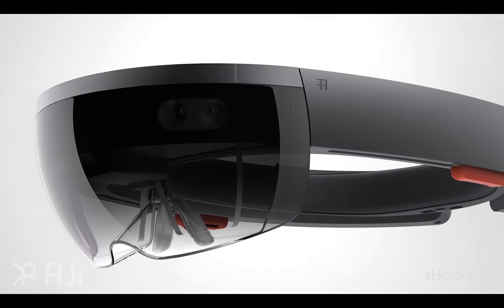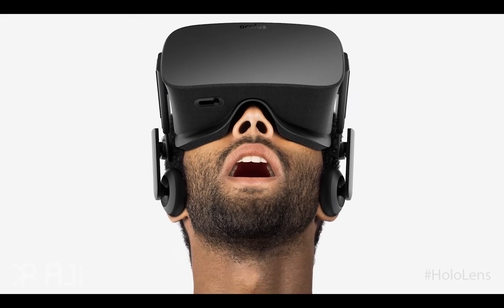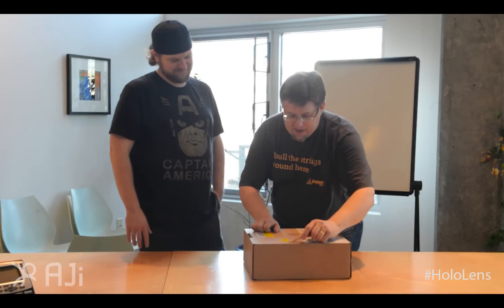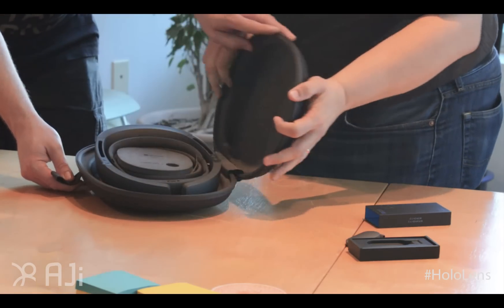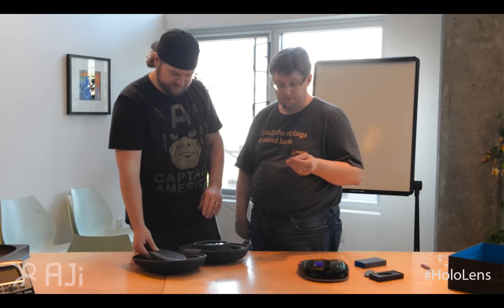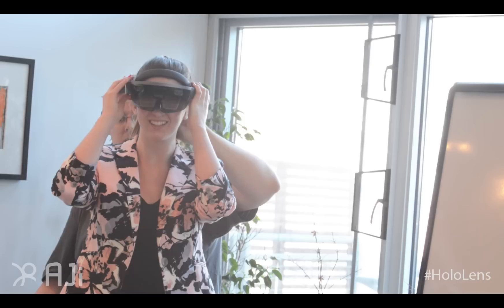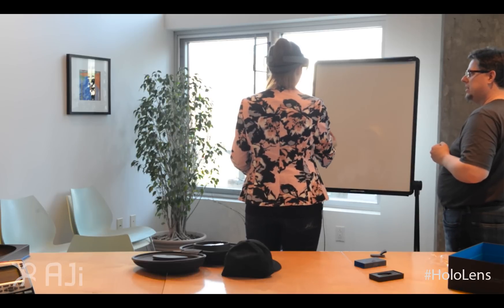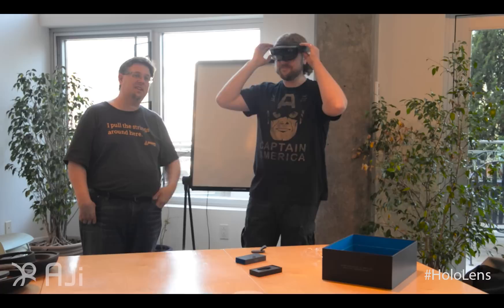AJi - Microsoft HoloLens Unboxing - Development Kit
We received our HoloLens Development Kit in the mail today from Microsoft and we wanted to show you all what all comes with it.  Enjoy